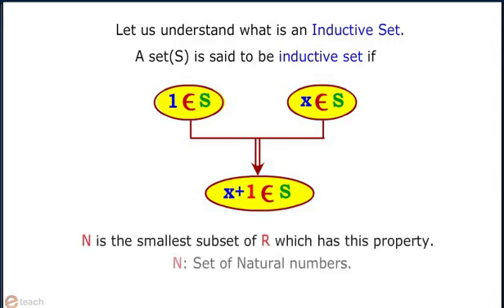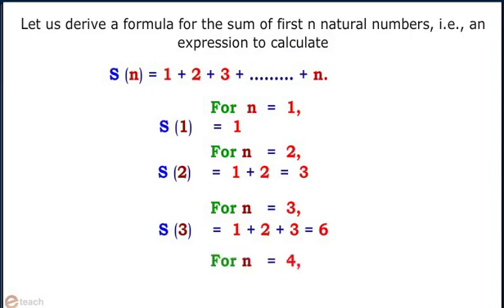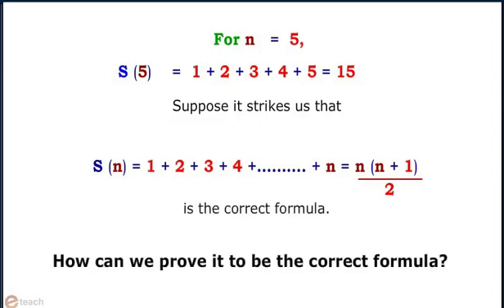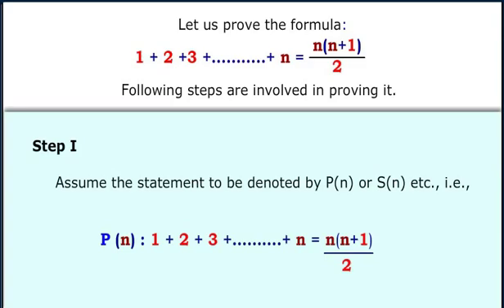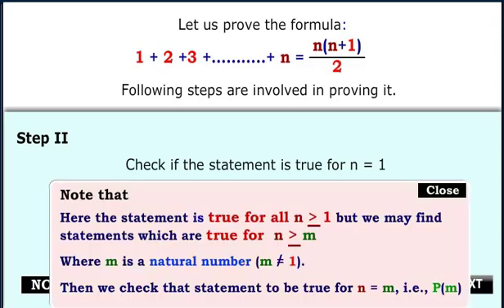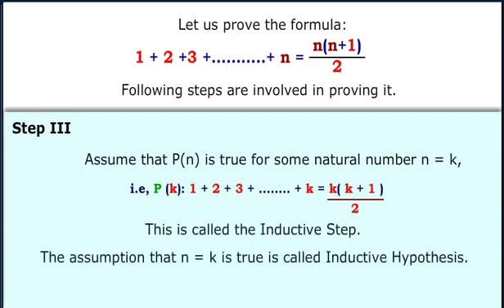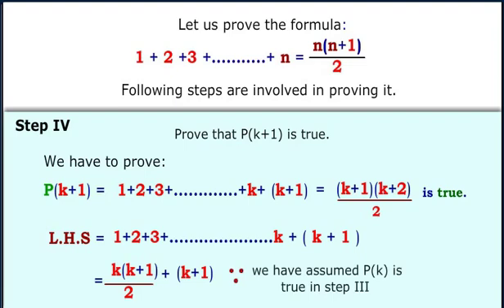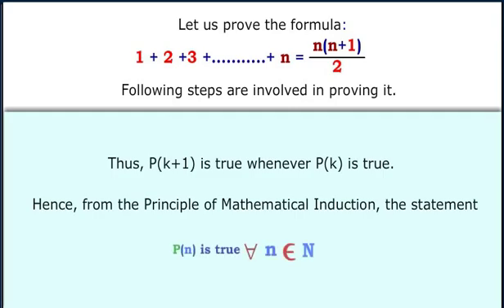PRINCIPLE OF MATHEMATICAL INDUCTION 3